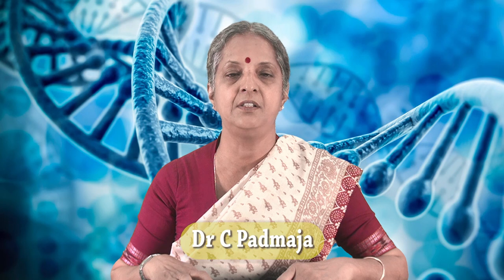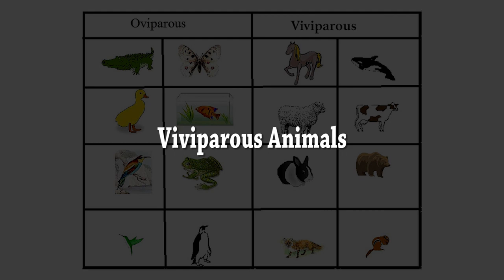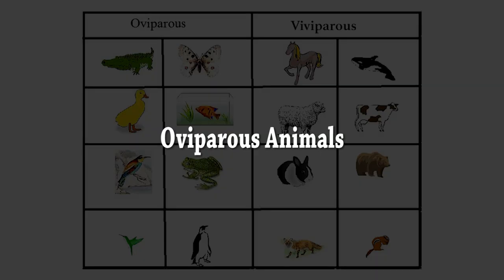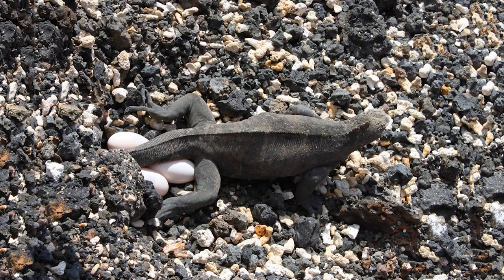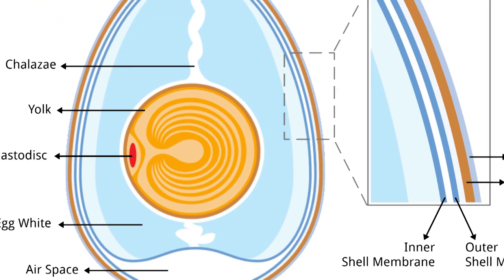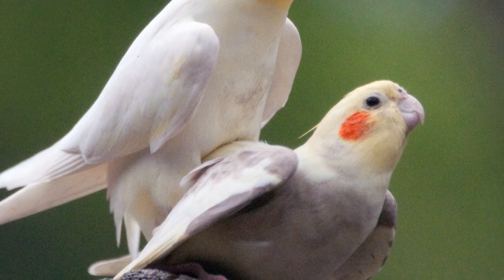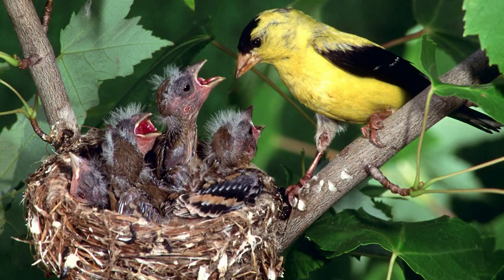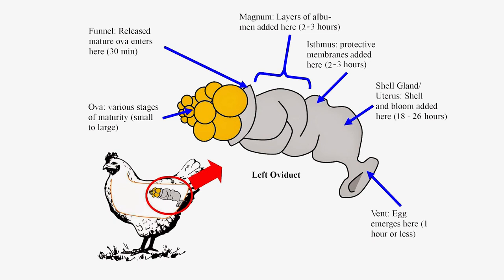Class 8 Chapter-9 Reproduction in Animals (VIVIparous & OVIparous Animals)